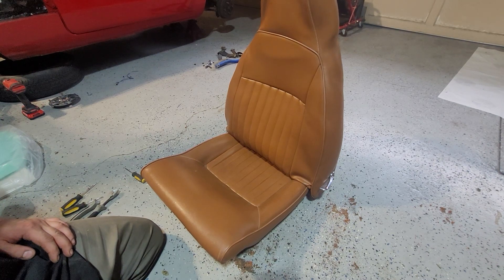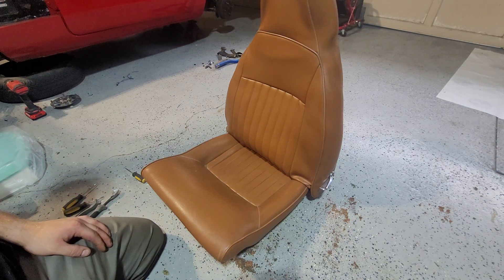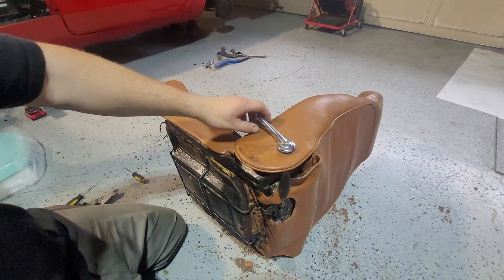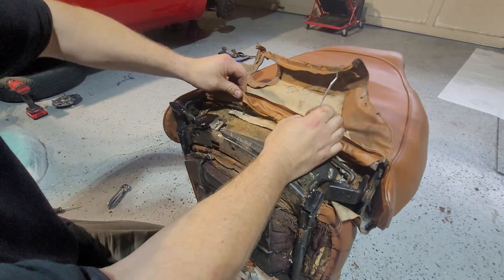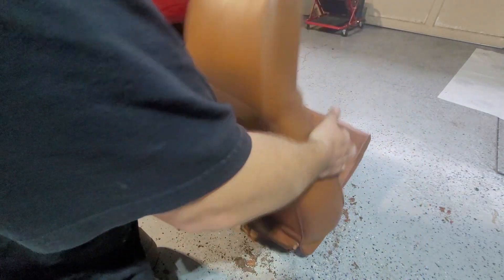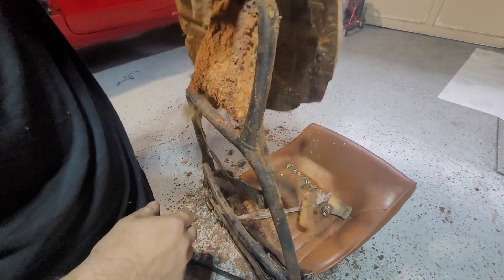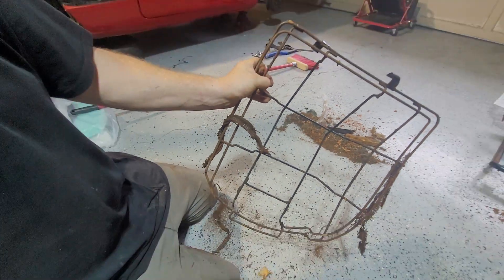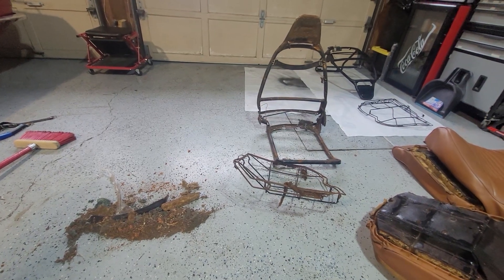Triumph spitfire seat cover change part 1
how to remove the seat cover from a 72 spitfire seat